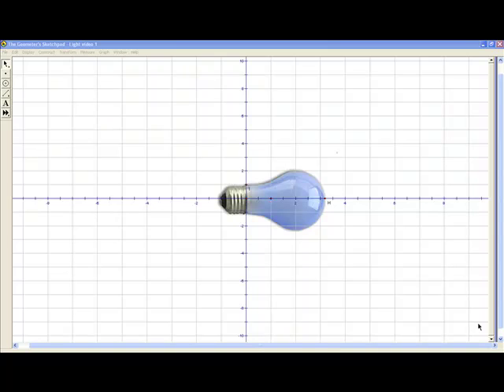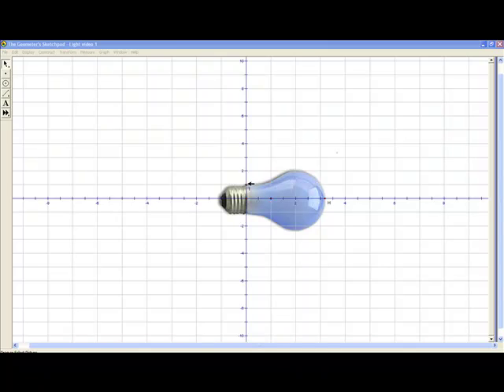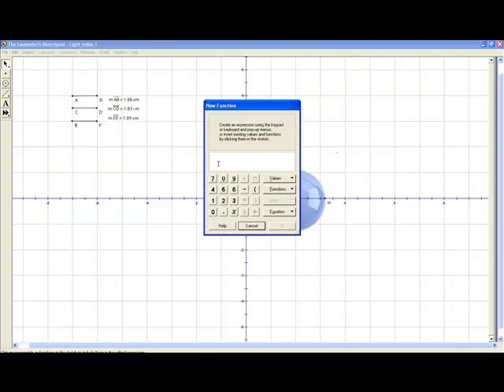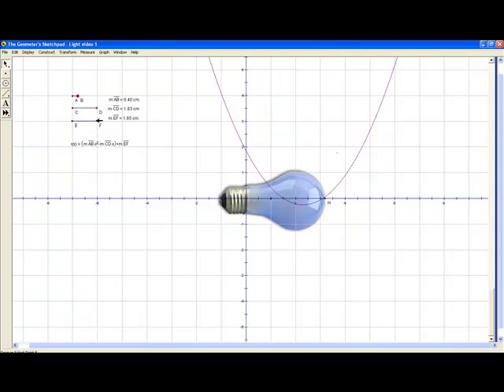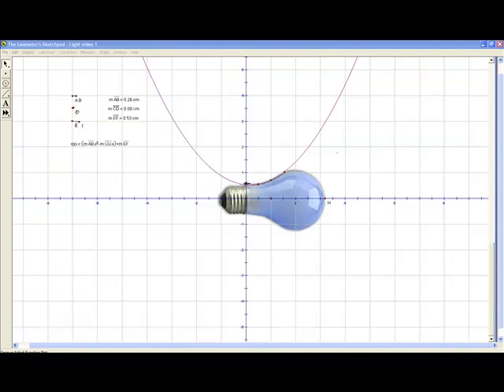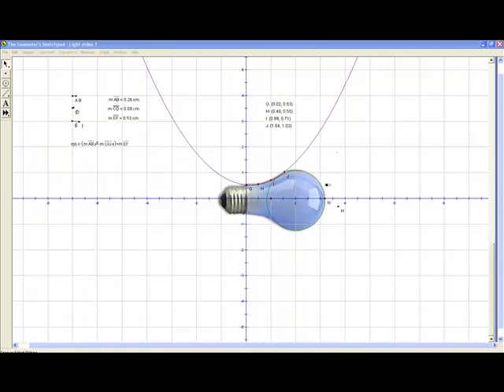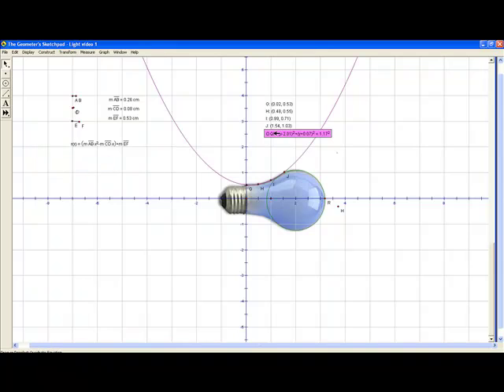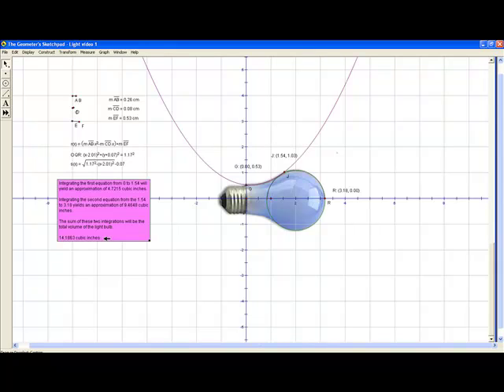Light Bulb Volume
Finding the volume of a light bulb on GSP